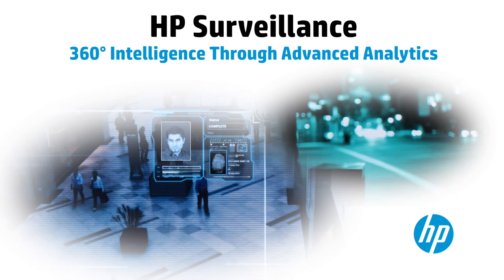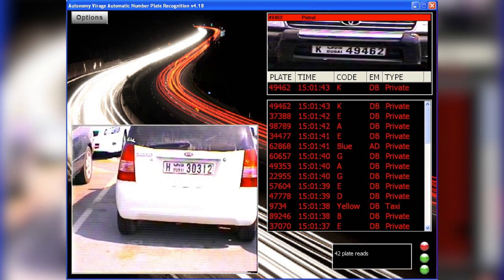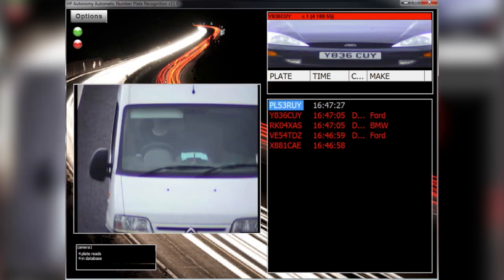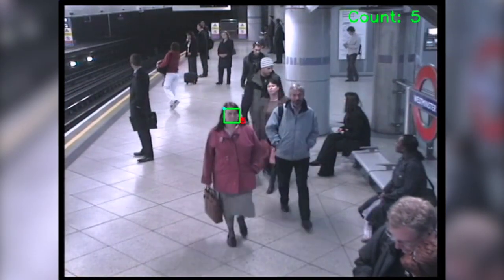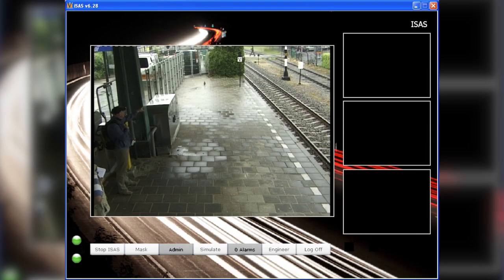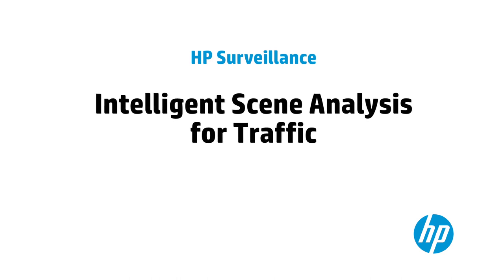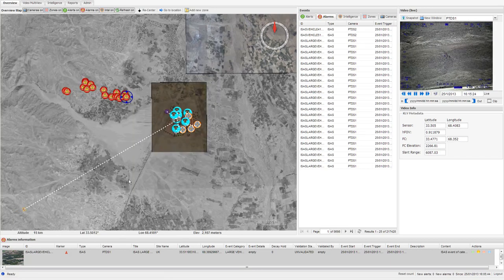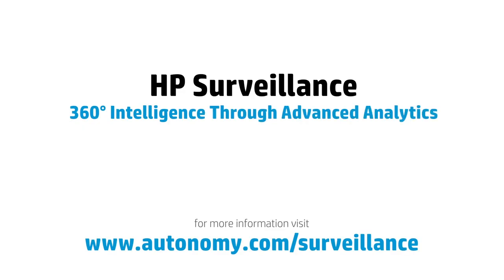HP Surveillance - Software Demo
HP Surveillance helps identify and respond to security threats by intelligently analyzing across multiple video-, audio-, and text-based data sources to automatically flag threats and patterns of unusual activity.